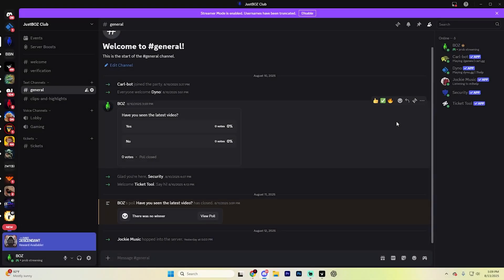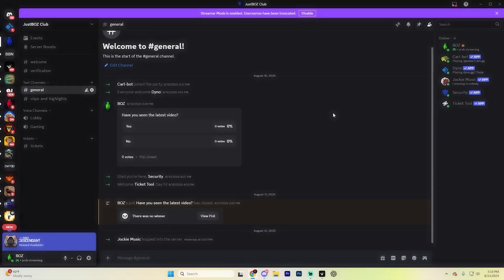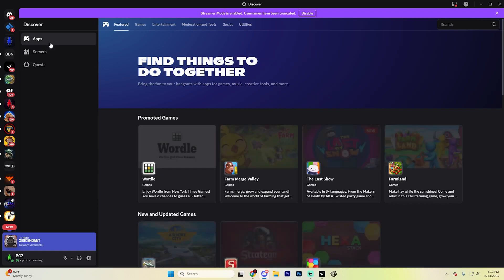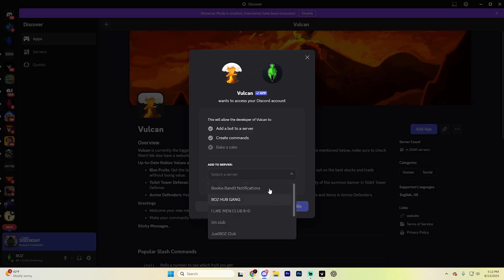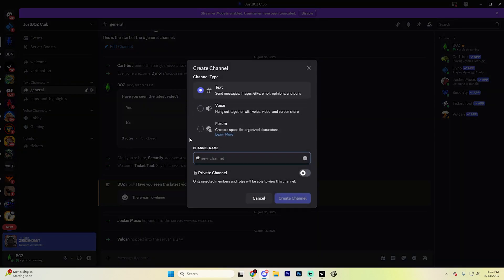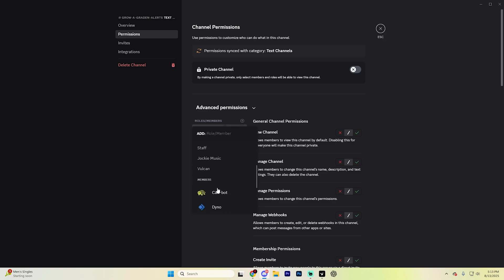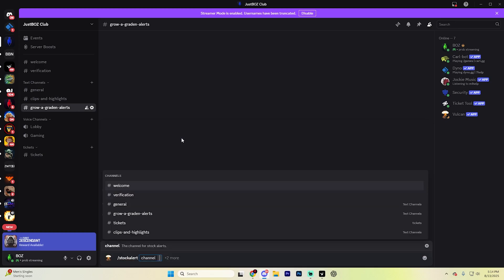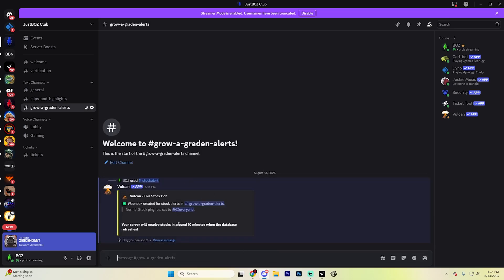How To Setup Vulcan Bot For Grow A Garden Alerts On Discord - Full Guide